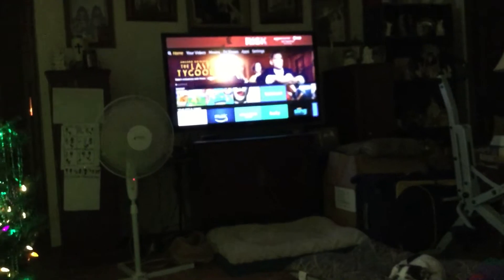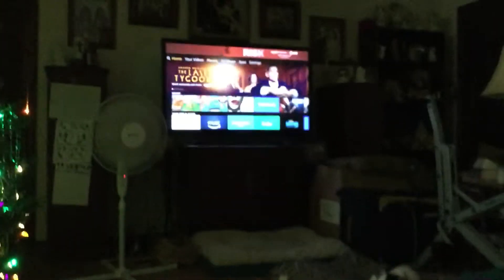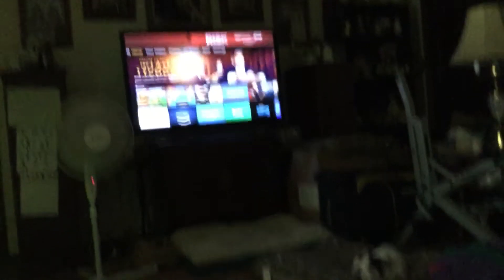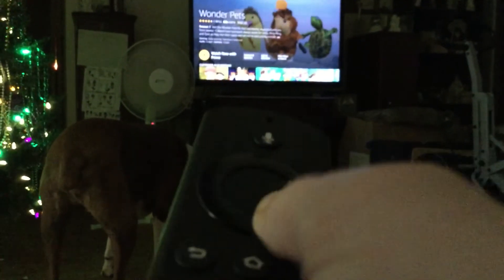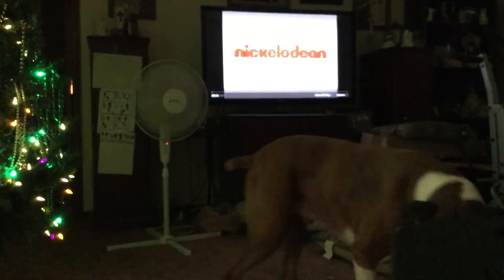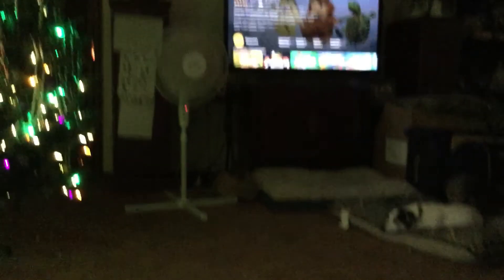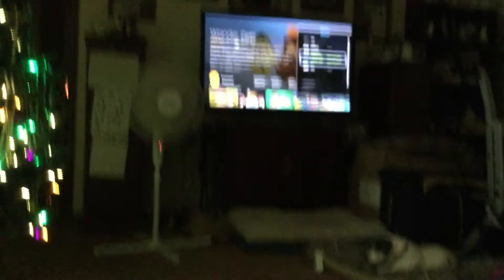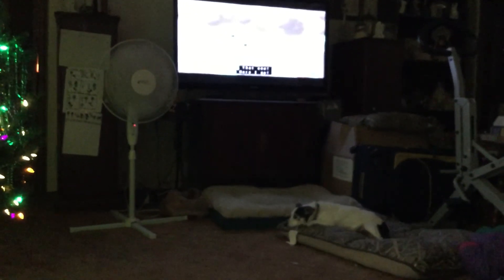How To Use Amazon Fire Stick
Today, I will show you how to use the Amazon Fire Stick. Nothing else, just yelling at my dog who was trying to ruin my video in one part.